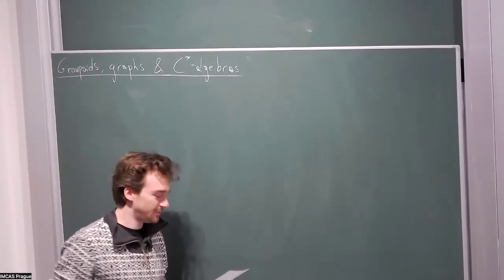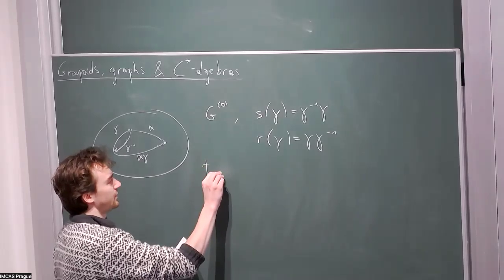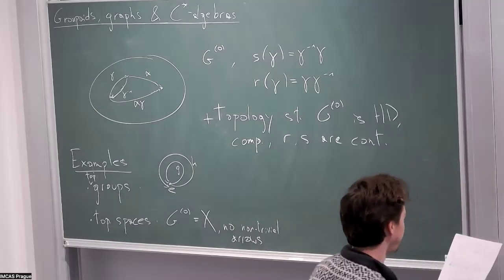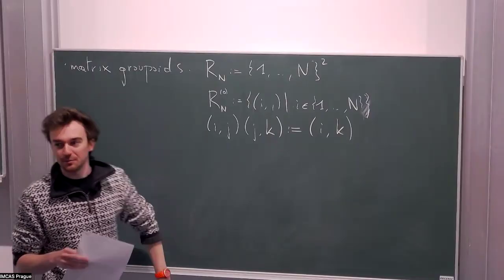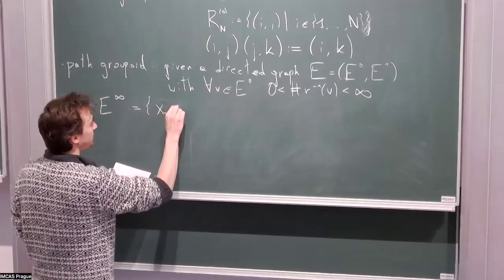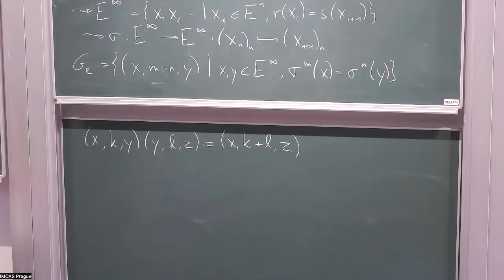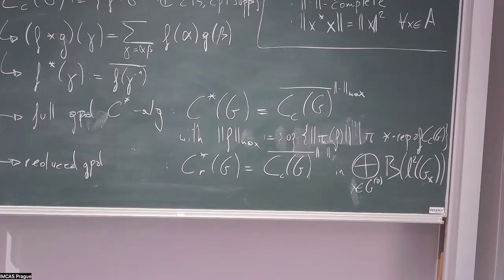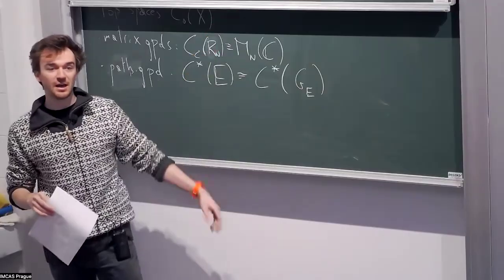Ben Bouwen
Groupoids, graphs and C*-algebras